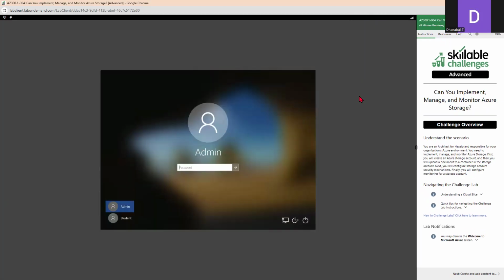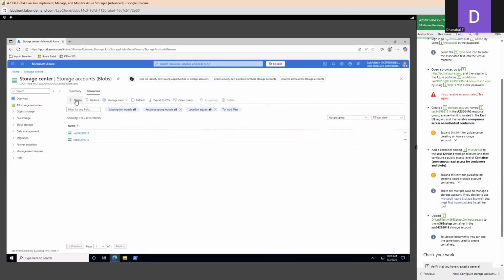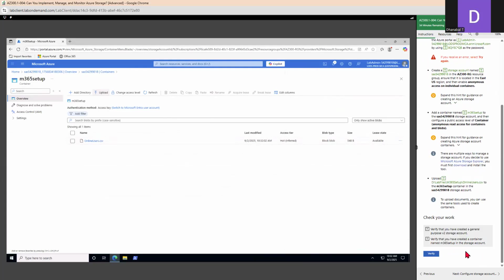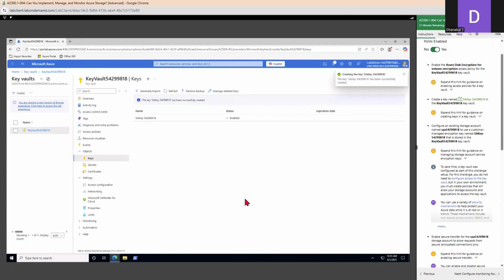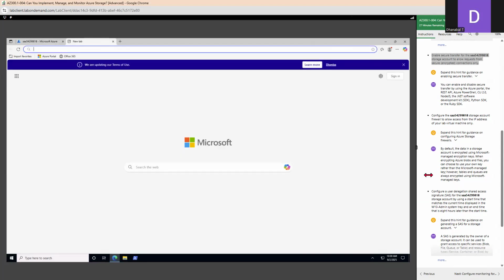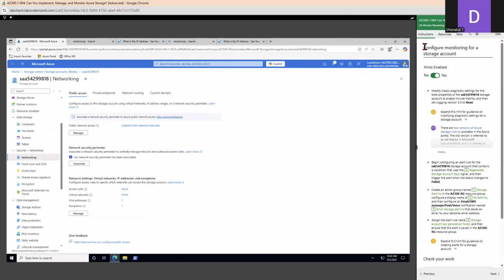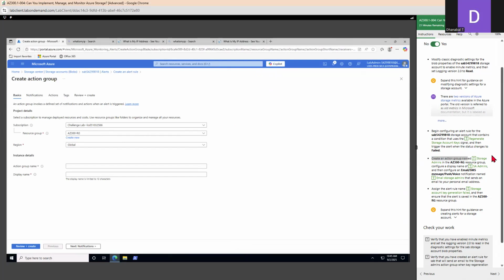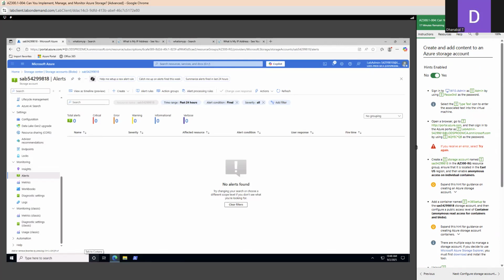Milestone 2 - Task 2 - Lab 1